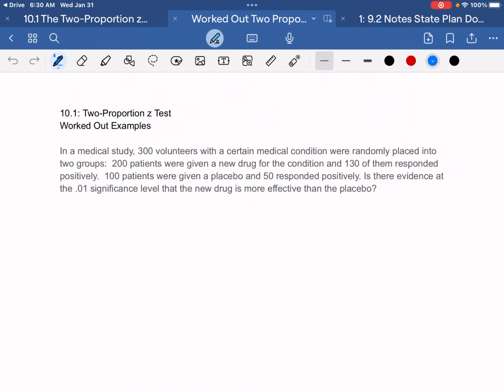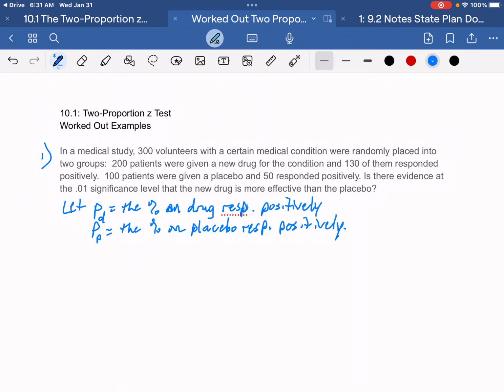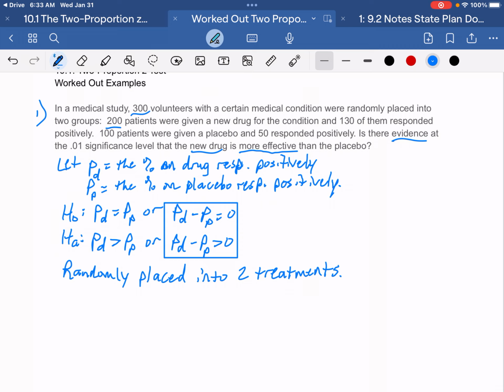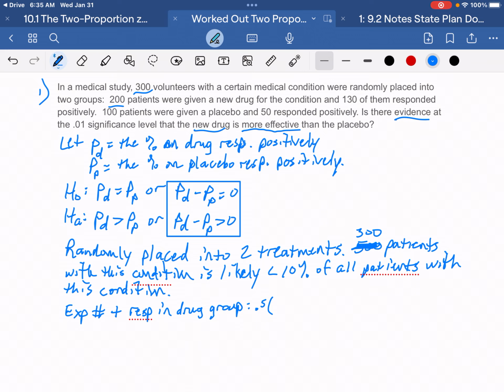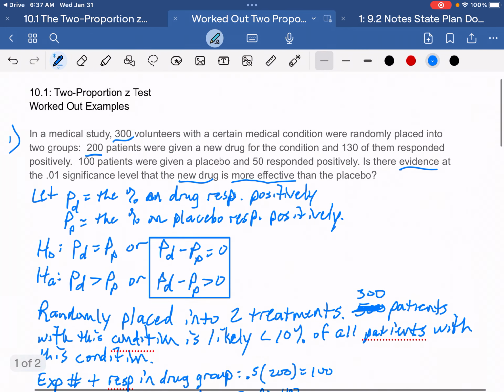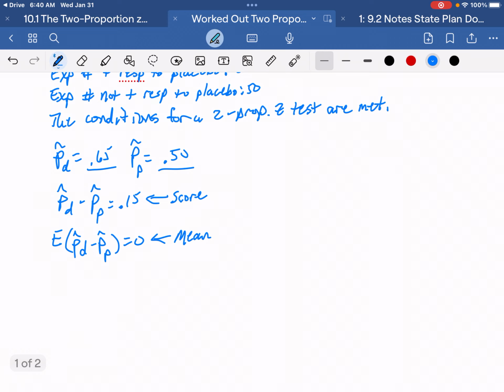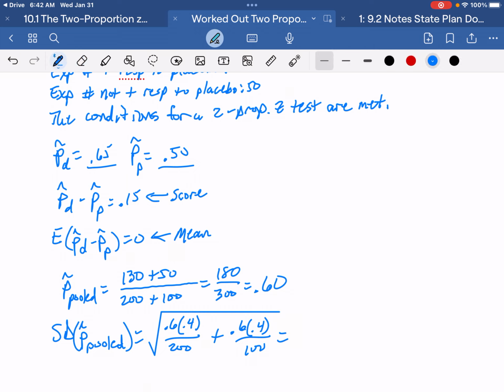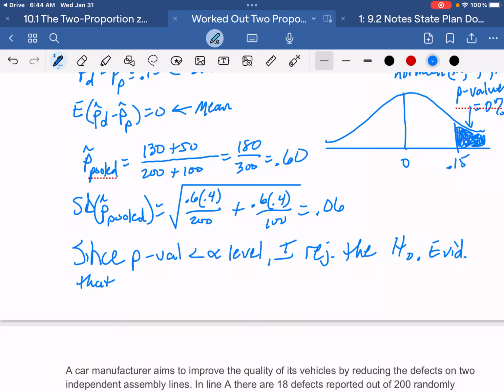Two Proportion z Test Worked Example